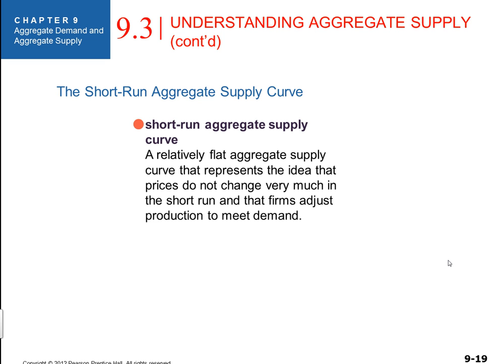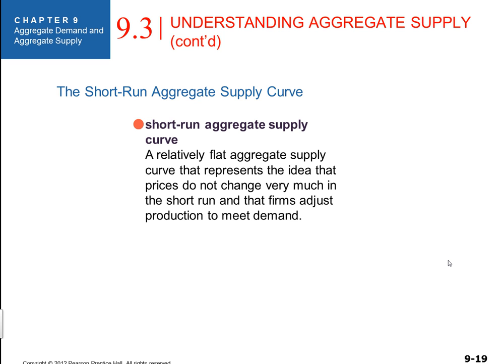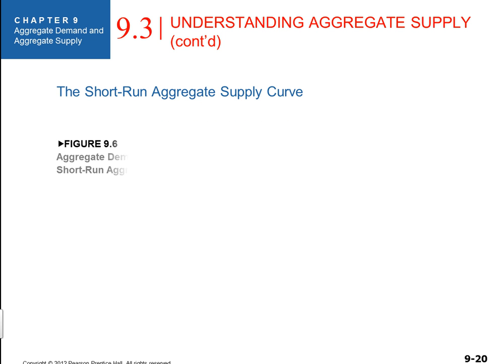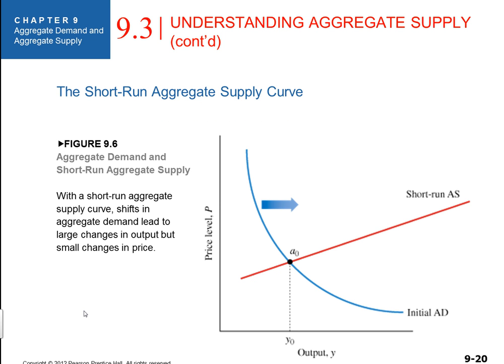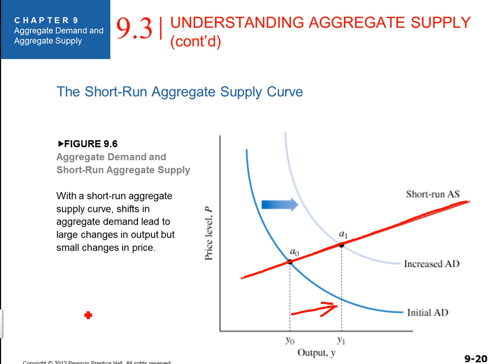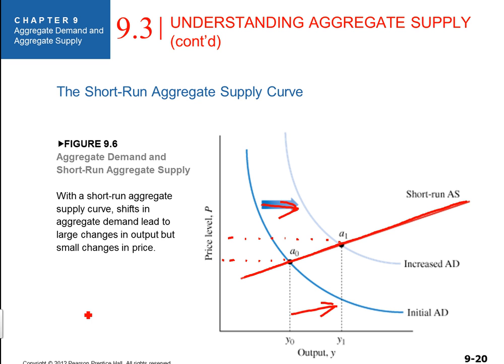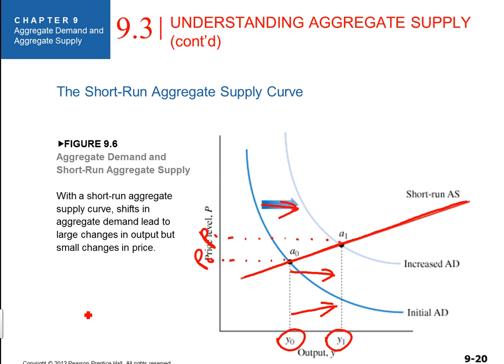Chapter 9 Slide 20